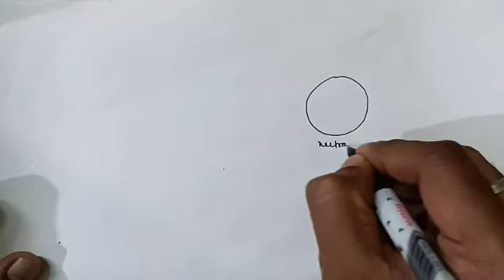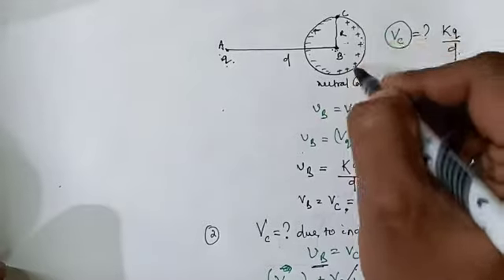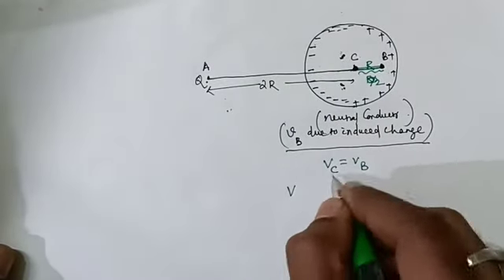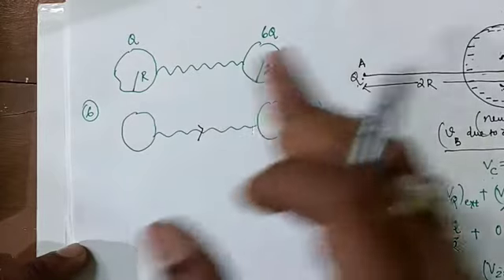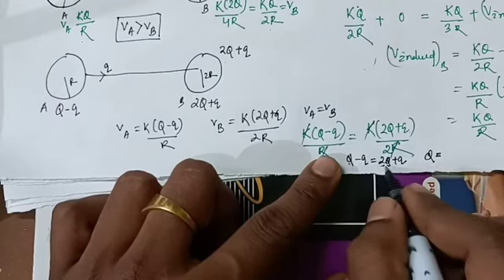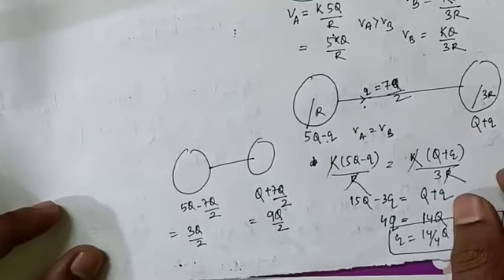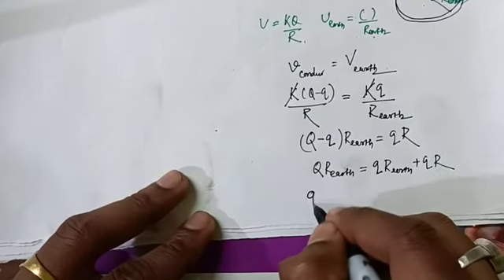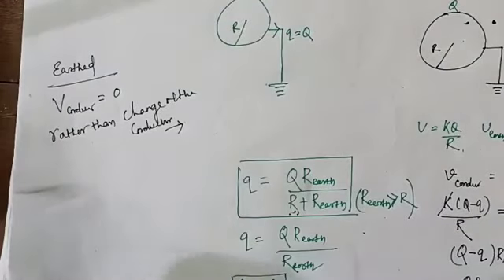lecture 33 conductor part 2